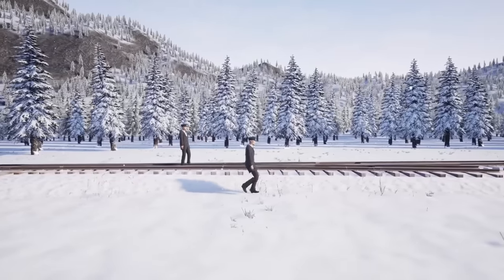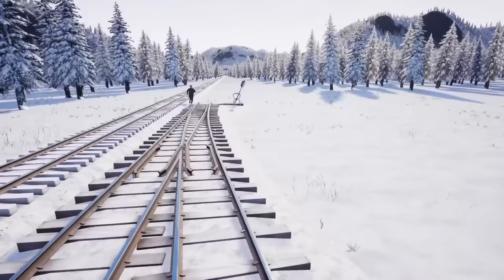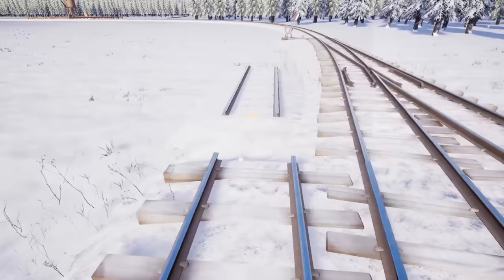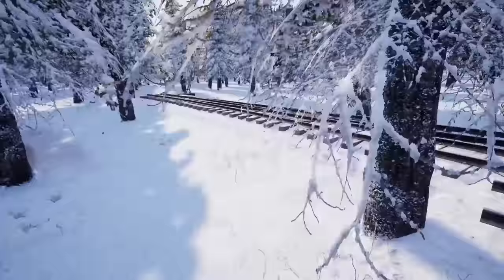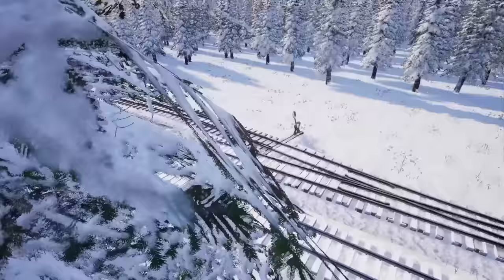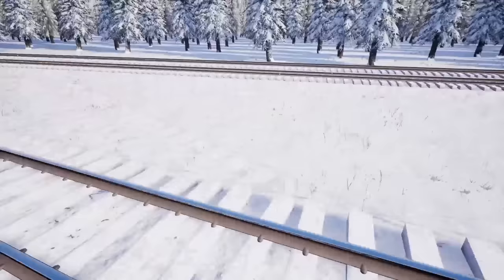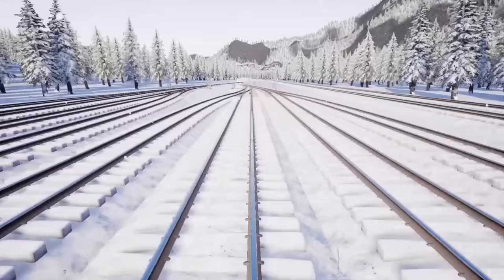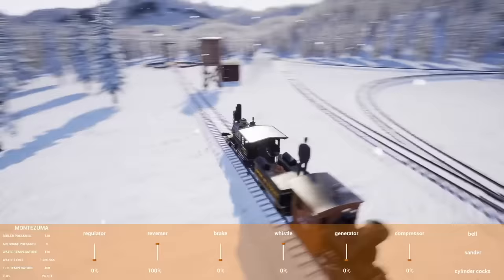HUMPING in RAILROADS Online! because we still can't get a CLIMAX...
In this video, @kANGaming and I build a hump yard heading towards the Oil Field in RAILROADS Online! We got tired of being broke, so we decided to forget it for an episode... don't worry, we'll get that Climax some day, but not until we do some humping. Edit by @MickelyMC !